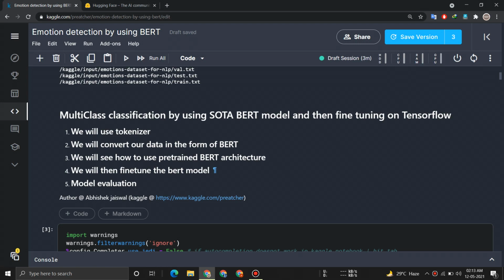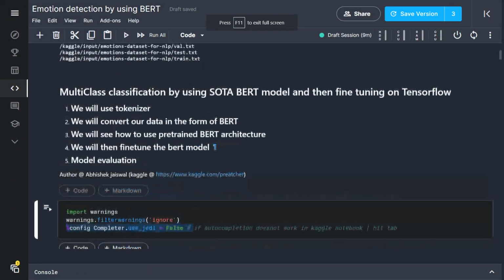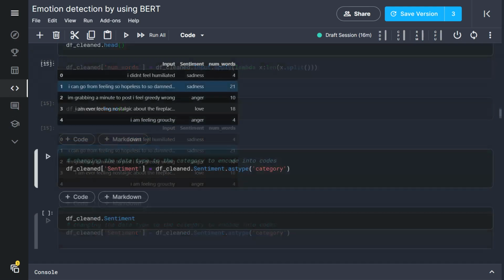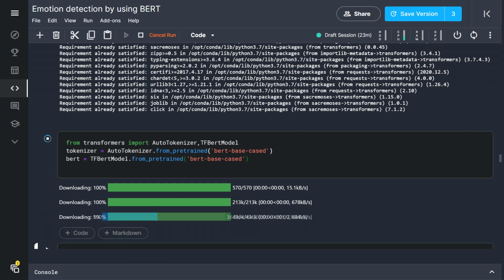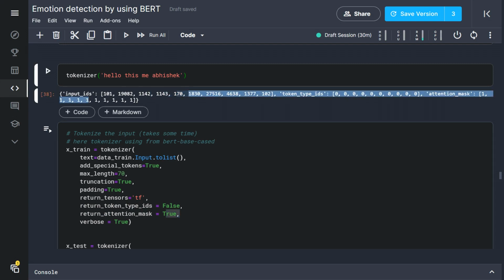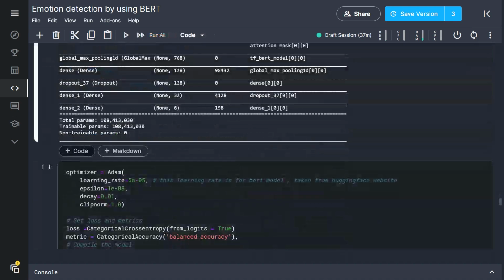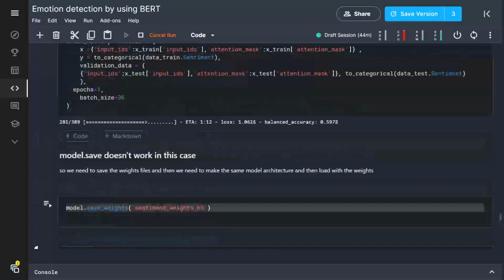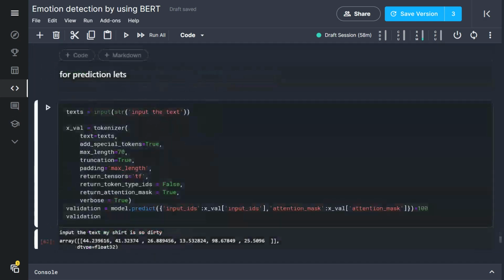BERT-Fine tuning Tensorflow| Sentiment Analysis | Huggingface Transformers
Hey guys !

# Data Science
# Deep learning
# Data Science Tutorials
# Keras
# Tensorflow
# Sklearn
# Pandas